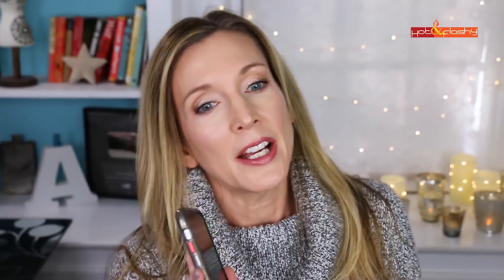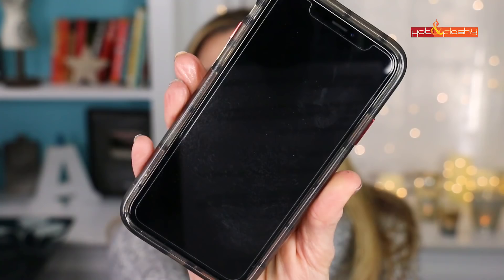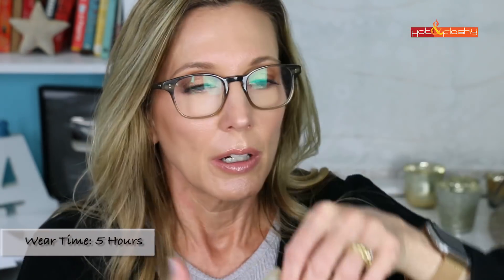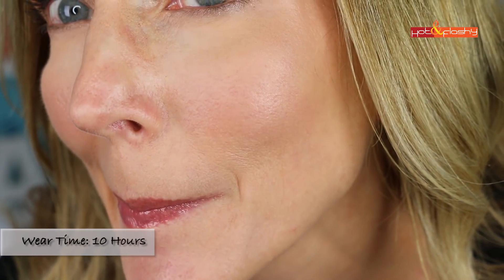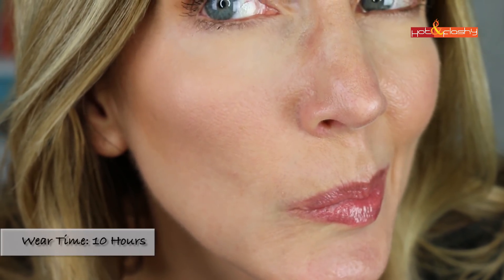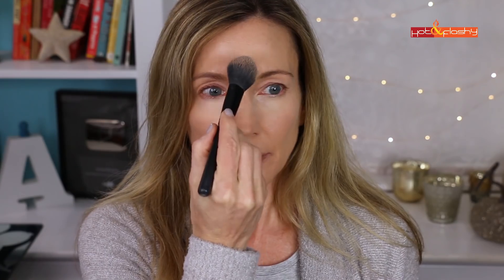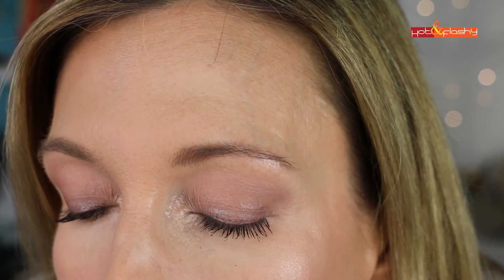Foundation Friday Over 50! The BEST Tinted Moisturizer!!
⬇️Click SHOW MORE ⬇️

Link to “The List” of All the foundations I’ve reviewed In Order from Best to Worst

Etude House Sunprise Airy Finish Sunscreen SPF 50+ PA+++ (YesStyle), (Amazon)

La Roche Posay Anthelios AOX Daily Antioxidant Serum with Sunscreen SPF 50 (Ulta), (Dermstore), (Amazon)

Clarisonic Sonic Foundation Brush (Ulta), (Sephora), (Amazon)

Laura Mercier Foundation Primer (Sephora), (Amazon), (Nordstrom)

Revlon Colorstay Prep & Protect Primer (Ulta)

IT Cosmetics Gripping Primer (Sephora)

Sunglasses from Sonix no longer available

My Top Foundations:

CHANEL Ultra Le Teint Velvet (Nordstrom)

Stila Hide & Chic Foundation in Medium 2 (Ulta), (Nordstrom), (Sephora)

L’Oreal Tru Match Super Blendable Makeup in N3 Natural Buff (Ulta), (Amazon)

Estee Lauder Double Wear Foundation (3N1) (Nordstrom), (Ulta), (Sephora)

Lancome Maquicomplet Concealer in 220 Buff (Ulta), (Nordstrom), (Sephora)

Jeffree Star Magic Star Setting Powder (Beautylish), (BeautyBay)

NARS Blush in Dolce Vita (Ulta), (Nordstrom), (Sephora)

Stila Shimmer & Glow Liquid Eyeshadow in Kitten (Ulta), (Sephora)

Marc Jacobs Highliner Gel Eye Crayon in Th(Ink) (Sephora)

Urban Decay 24/7 Glide-On Eye Pencil in Mushroom (Ulta), (Sephora), (Nordstrom)

L’Oreal Unlimited Length & Lift Mascara in Blackish Brown (Ulta), (Amazon)

Hourglass Girl Lip Stylo in Activist (Nordstrom), (Sephora)

Nail Polish: OPI “Isn’t She Iconici”